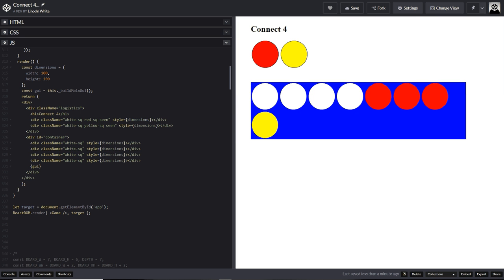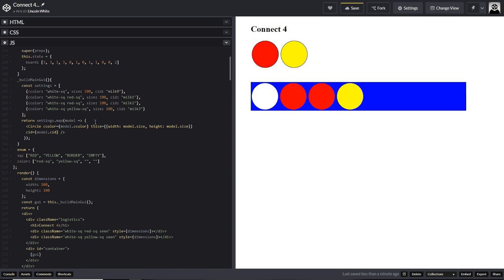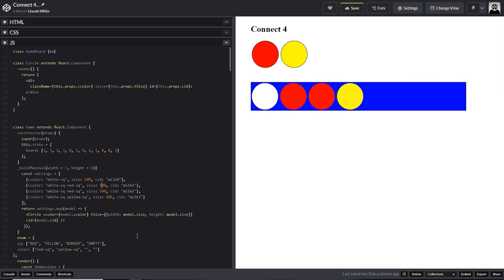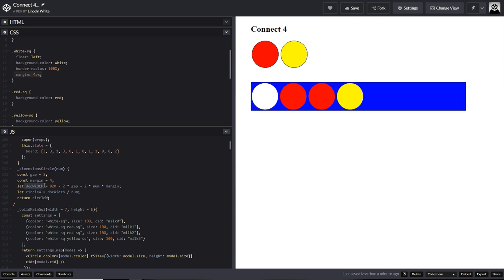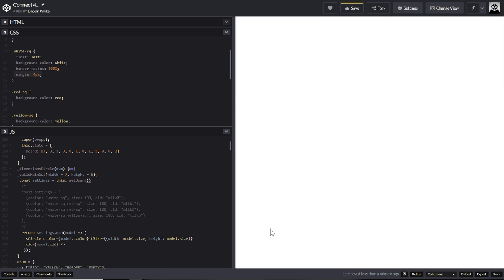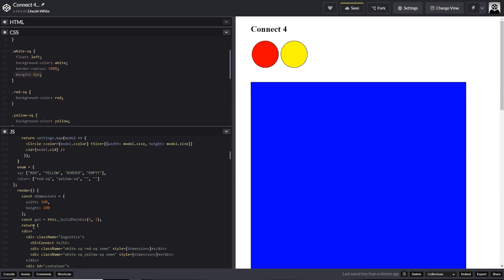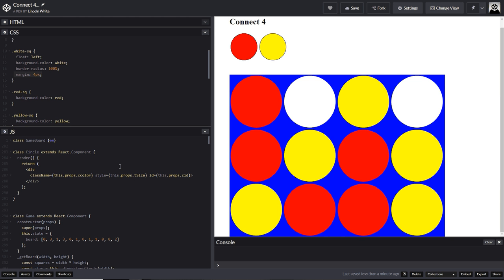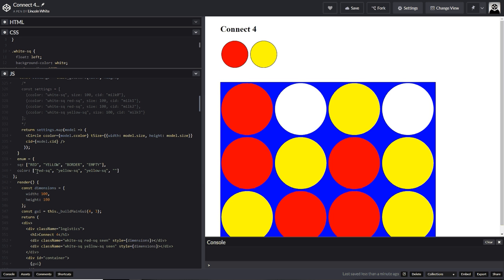Javascript ReactJs Connect4 - #19 controlling the board from state